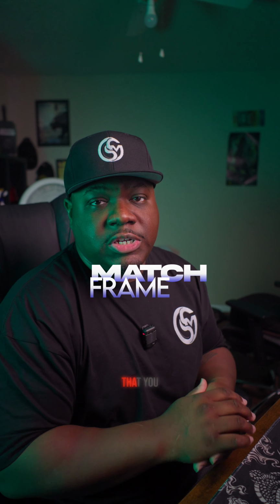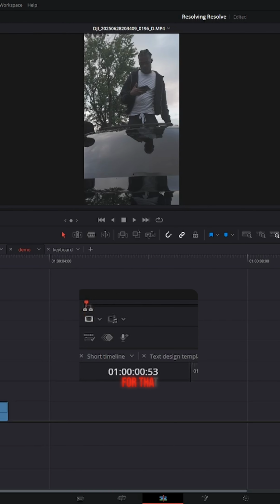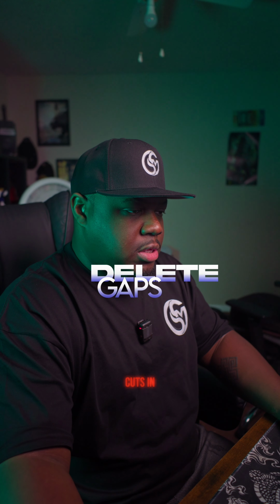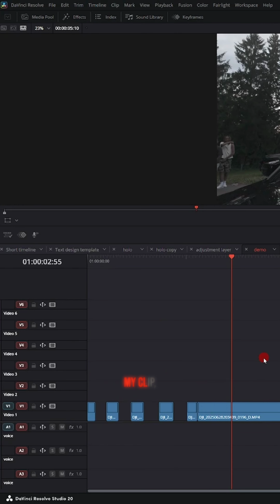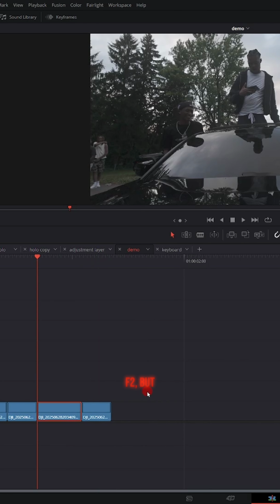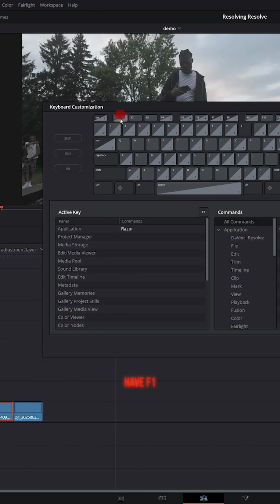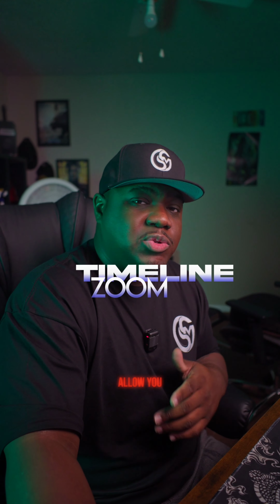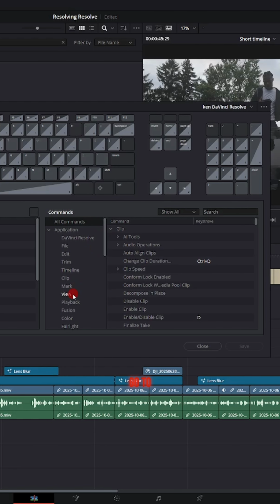DaVinci Resolve Tutorial For Beginners ( Keyboard Shortcuts )